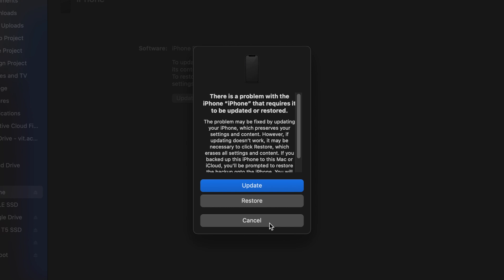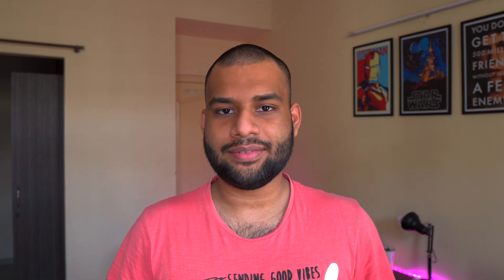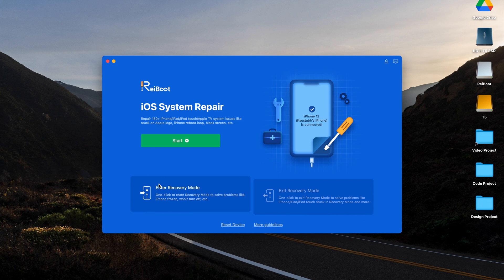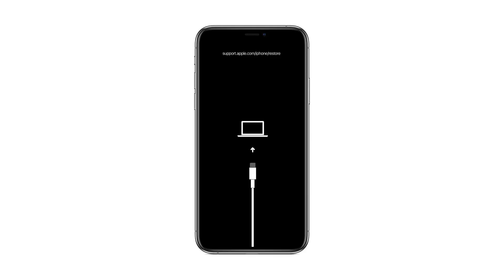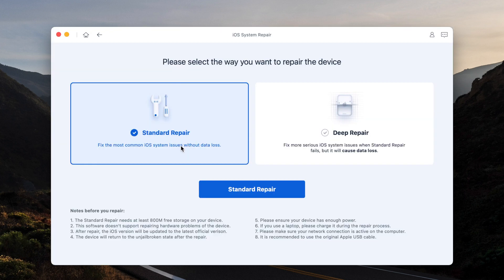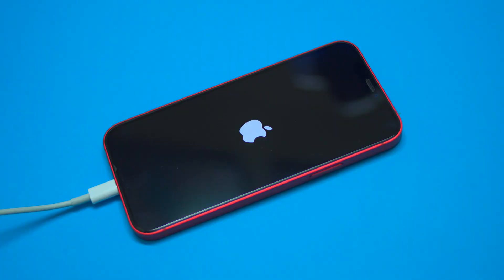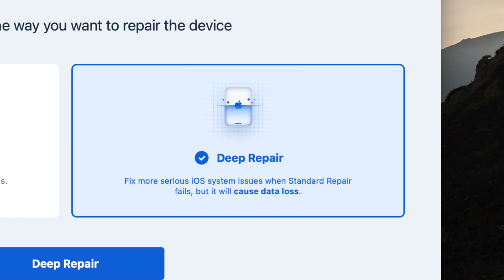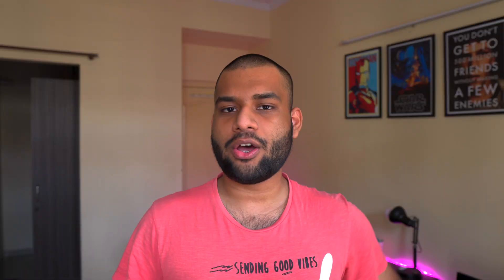iPhone Stuck in Recovery Mode - Fixed With Tenorshare ReiBoot!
Tenorshare ReiBoot is a professional iOS repair tool. It can help you fix iPhone stuck in recovery mode error).
Besides, it also can solve various iOS system problems like stuck on Apple logo, the screen won't turn on, black screen, etc.

This video will help you in the following ways:
How to Exit Recovery Mode
How to Enter Recovery Mode
How to repair ios system problems without data loss
How to fix iPhone stuck in recovery mode